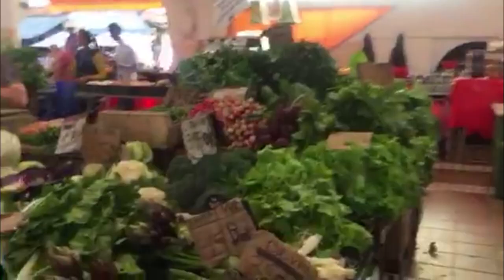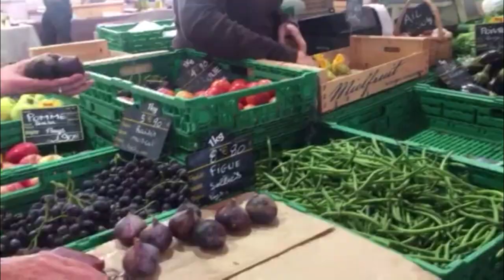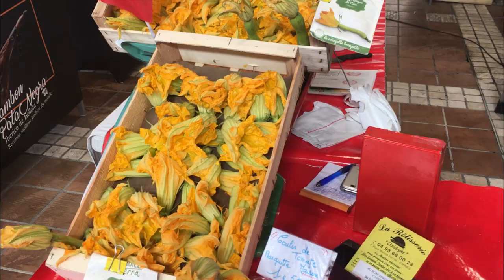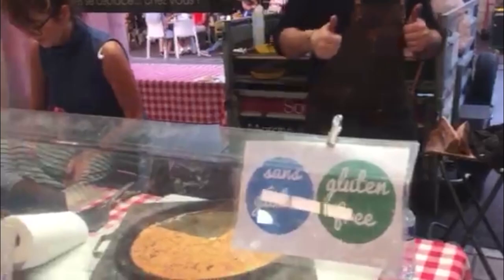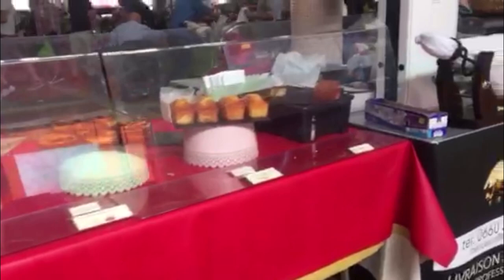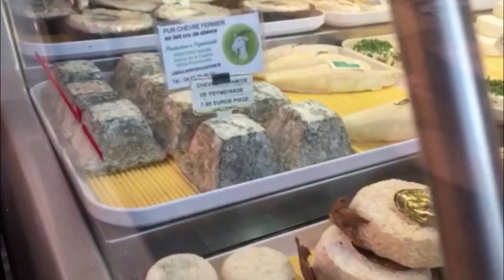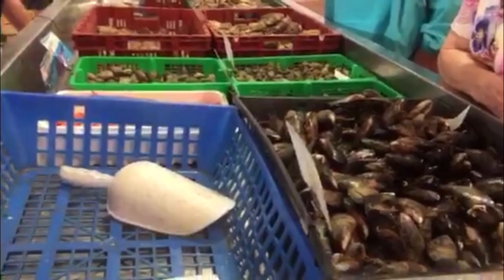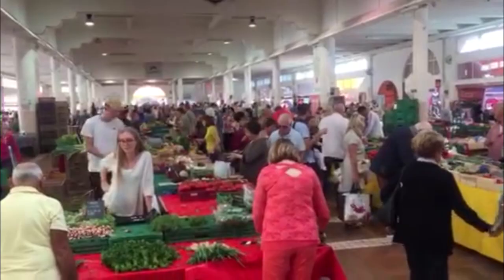Oogle Fresh French Produce with Me! See How the French Eat! Marché Forville Tour, Cannes, France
Join me in one of my all-time favorite places: Marche Forville! See real French vegetables and other products typically sold at the local farmers' market.